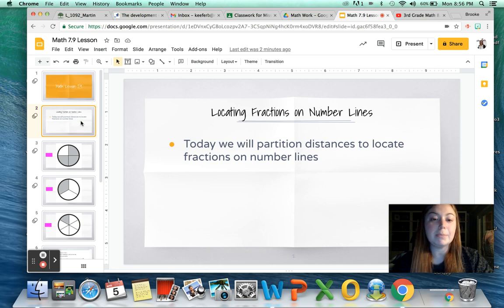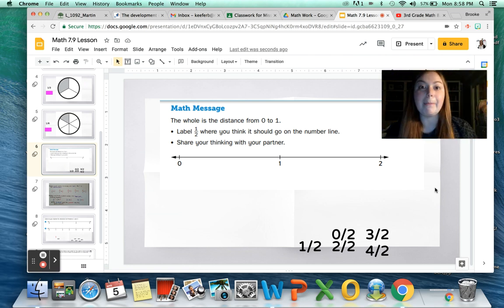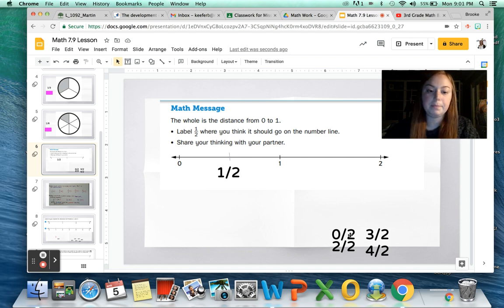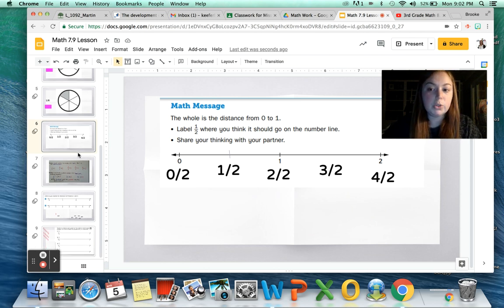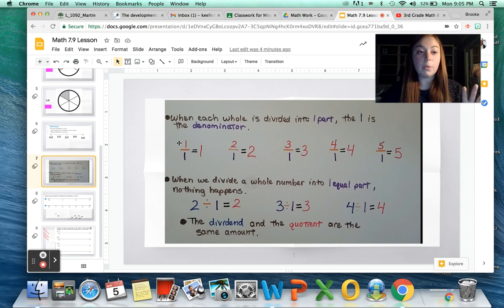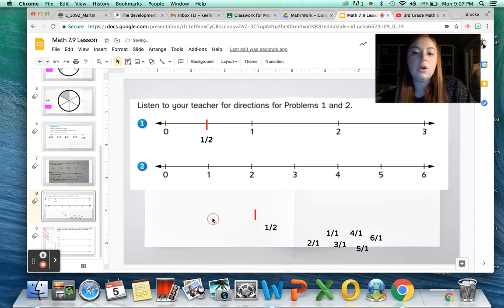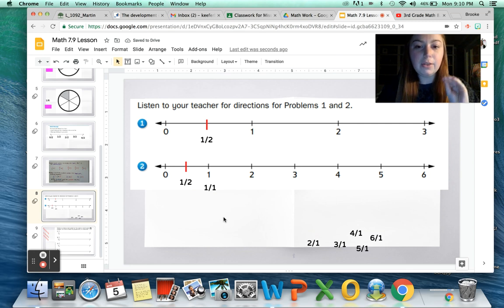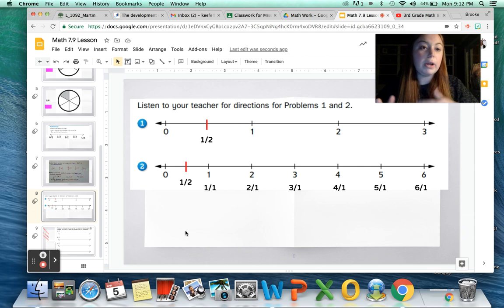Math Lesson 7.9